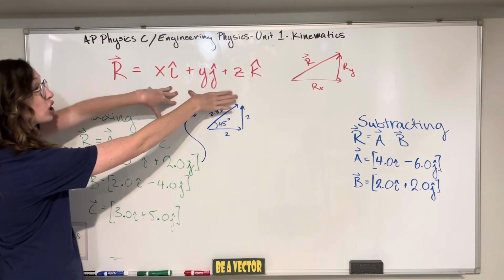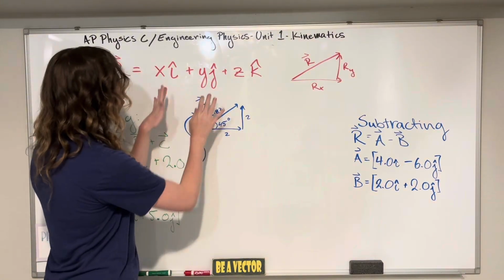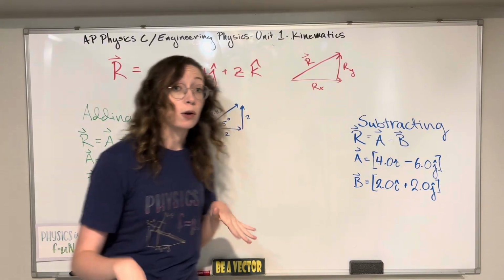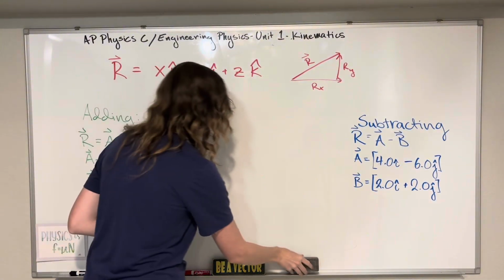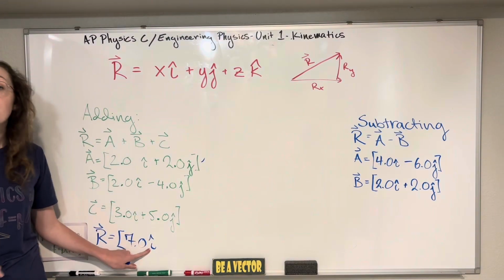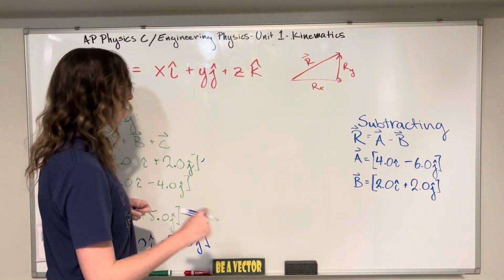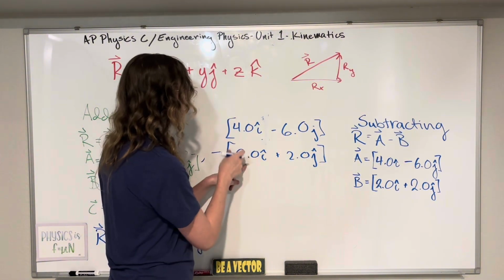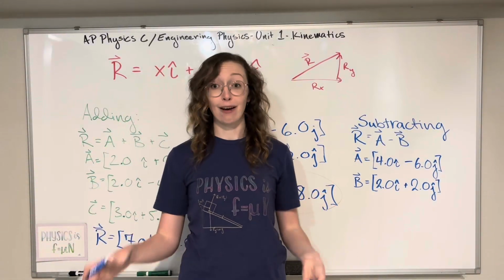AP Physics C, Unit 1:Kinematics-2D Motion- Introduction to Unit Vectors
Introduction to Unit Vectors.   This problem uses concepts found in AP Physics C Mechanics, Unit 1- Kinematics